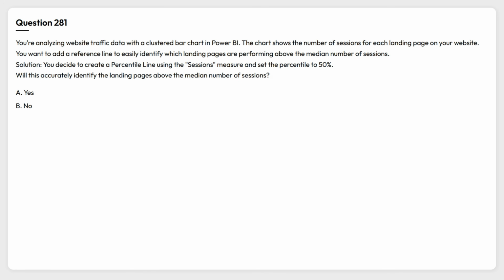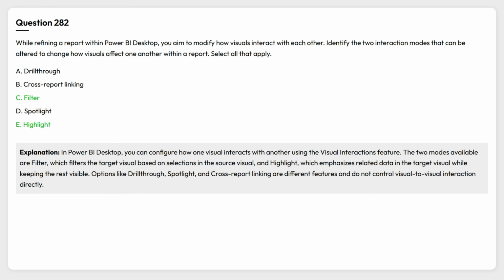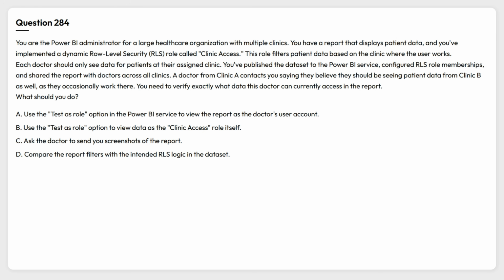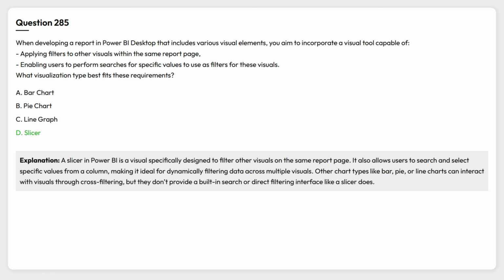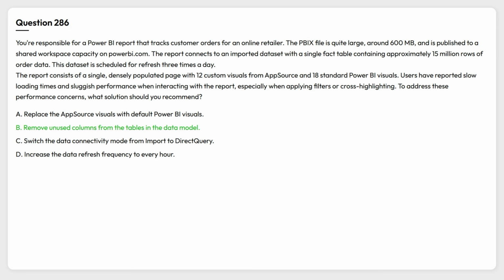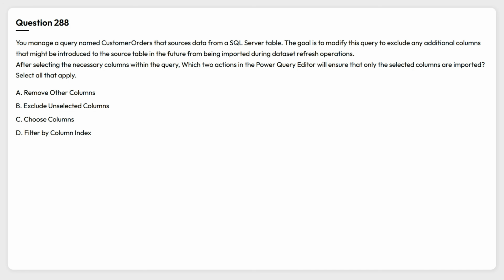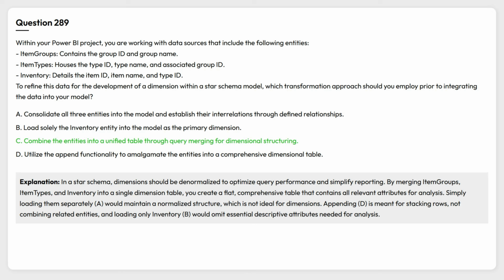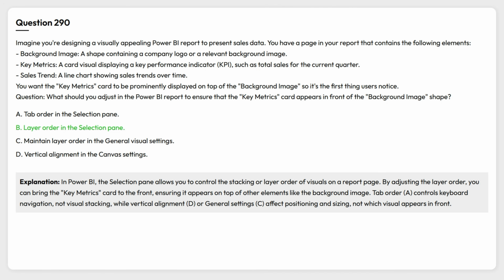PL 300 Exam Q&A #29 - Power BI Data Analyst Associate